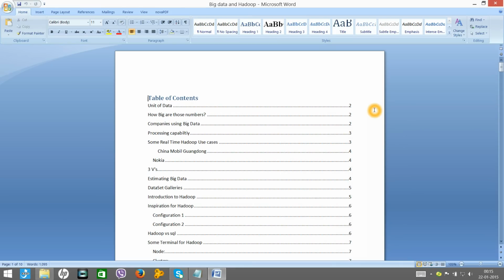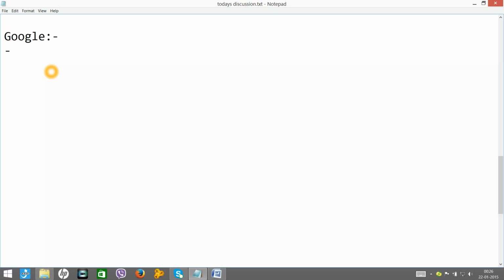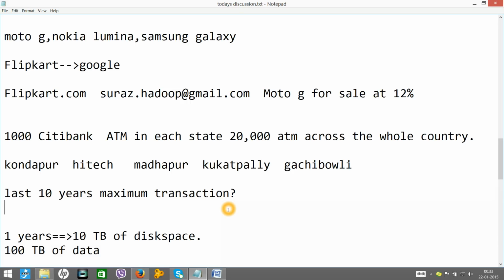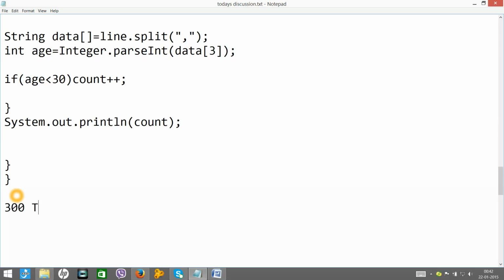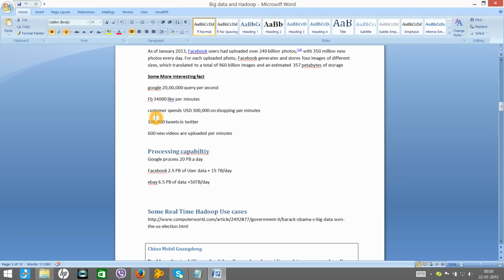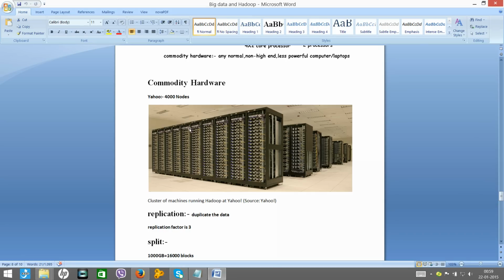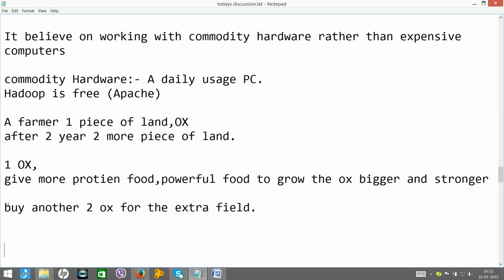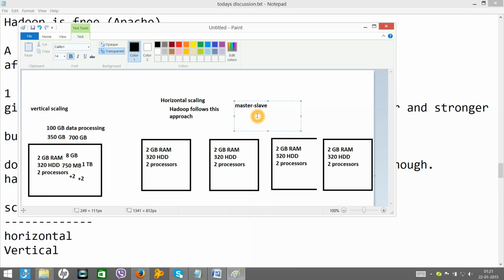1 Introduction to Hadoop and Big Data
An Overview of what is Hadoop and Big Data